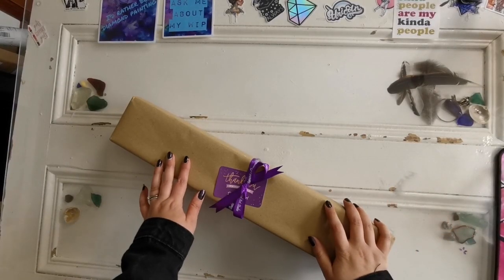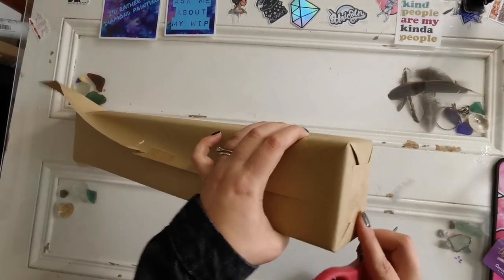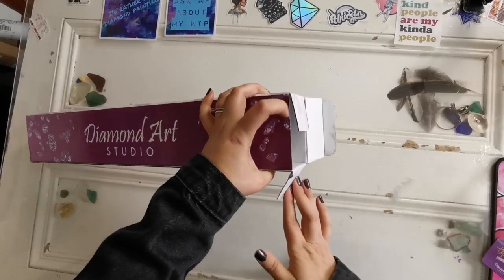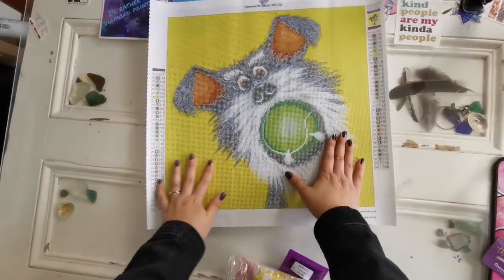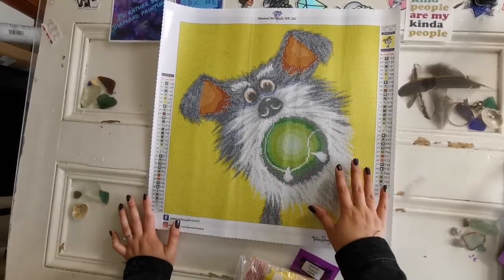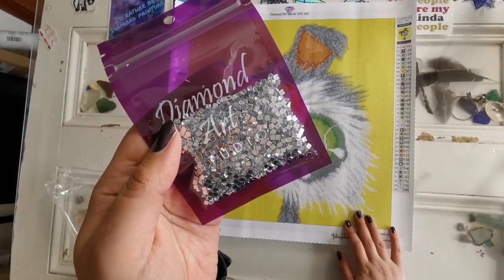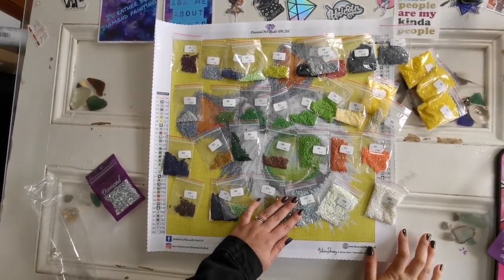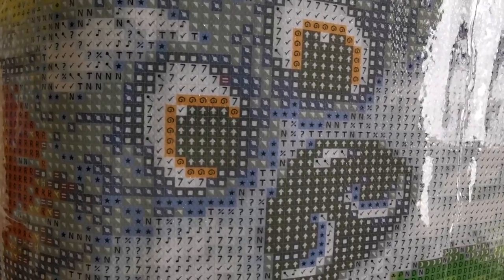Mail Haul Monday - Cosmo! Cute Dog from Diamond Art Studio UK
It's so cute! I love it so much!